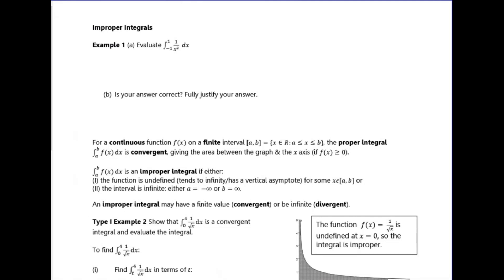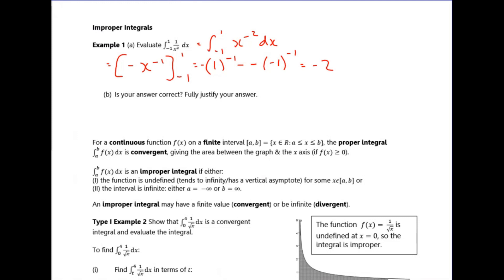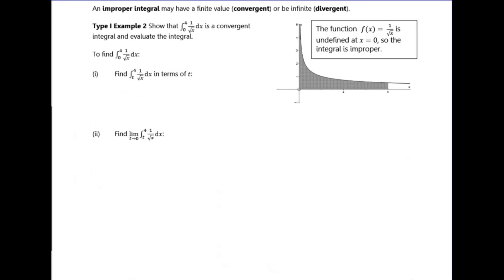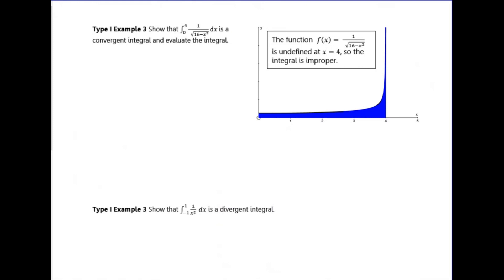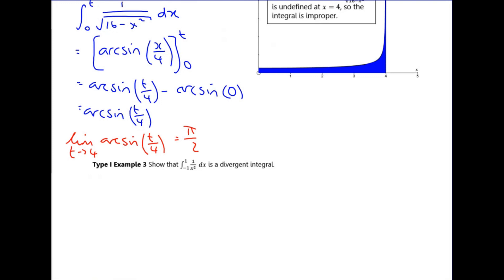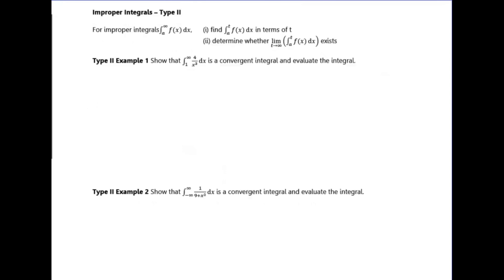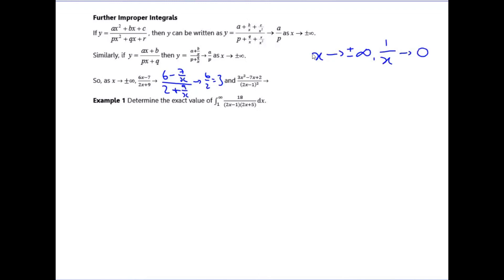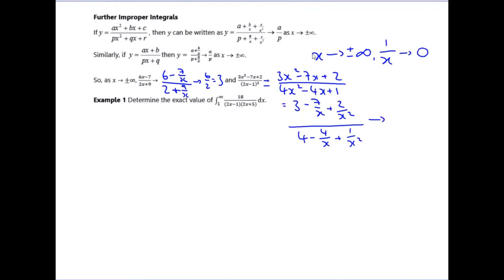A2 FM Integration 2 Part 2 Lesson 1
This video covers all examples from lesson 1 of the A2 FM Integration 2 Part 2 pack